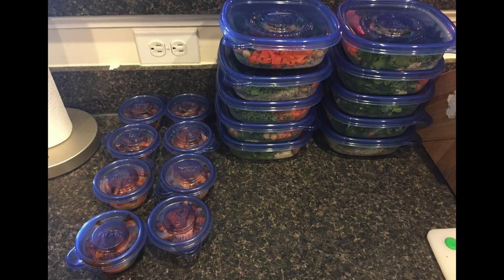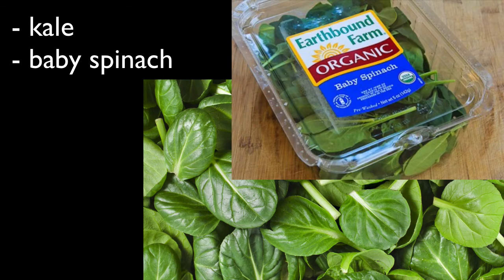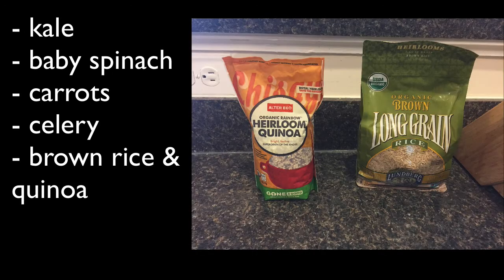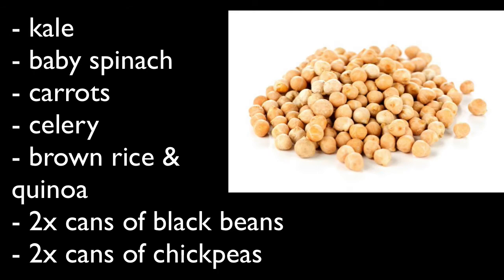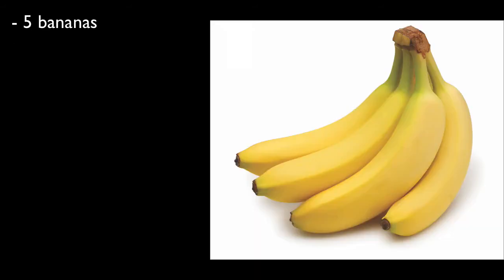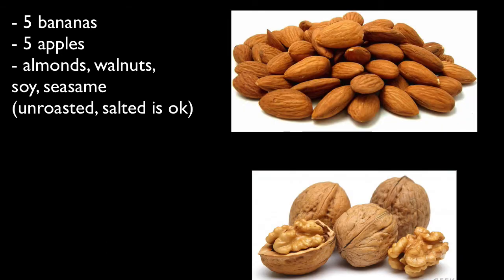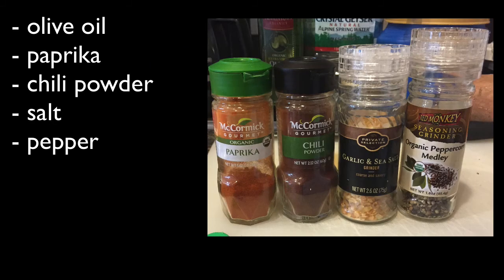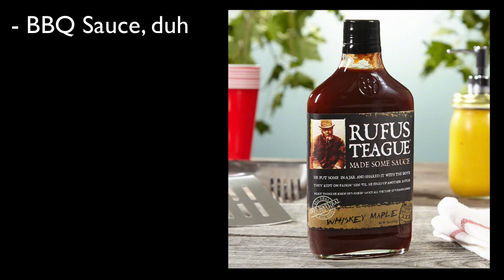Food Shopping List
Food Ingredients to buy on Sunday:
- kale
- baby spinach leaves
- carrots
- celery
- brown rice, quinoa. If you can’t do it… white rice is fine, long grain or your preference.
- black beans, canned
- chick peas, canned
- 3 big potatoes (sweet potato or regular, I like sweet)
- chicken breast (I like thin cut, but regular chicken breast is fine too, just takes about 5 minutes longer to cook), typically 1lb or half

Snacks:
- 5 bananas
- 5 apples (doesn’t have to be default red)
- almonds, walnuts, soy, sesame (un-roasted, salted is ok)

Optional:
- olive oil (virgin, no whack ingredients beyond olive oil)
- paprika
- chili powder
- sea salt
- pepper
- low calorie salad dressing

If you’re Southern & non-vegan:
- BBQ sauce (make sure simple ingredients)